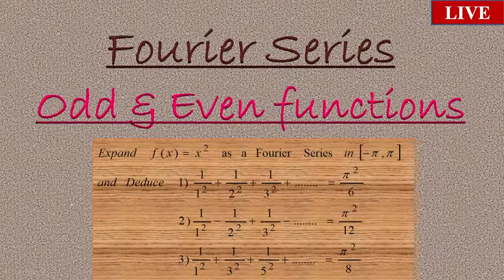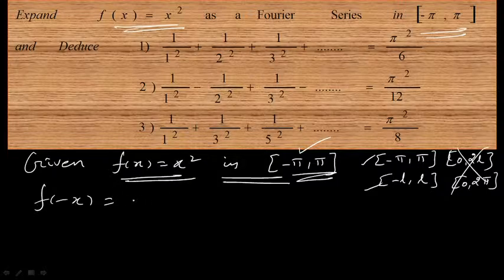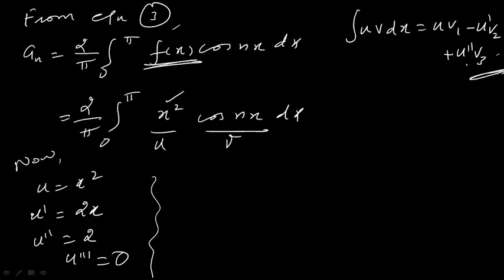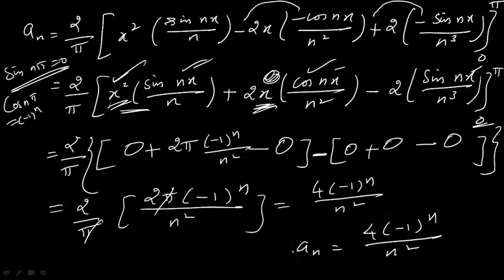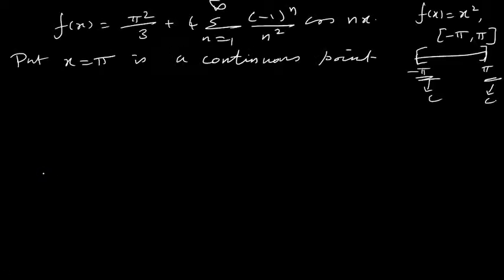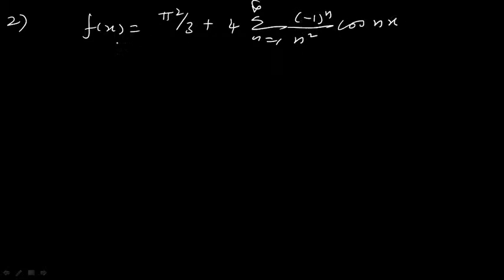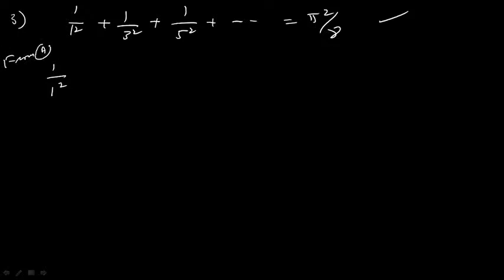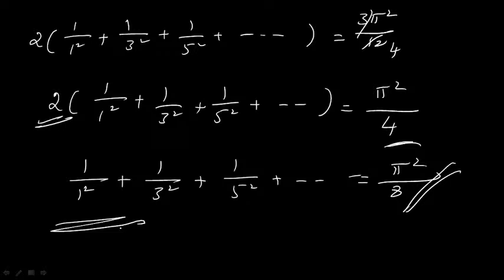Odd and Even function || Examples and Solutions || Fourier Series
Discuss about the examples in Odd and even function in Fourier series